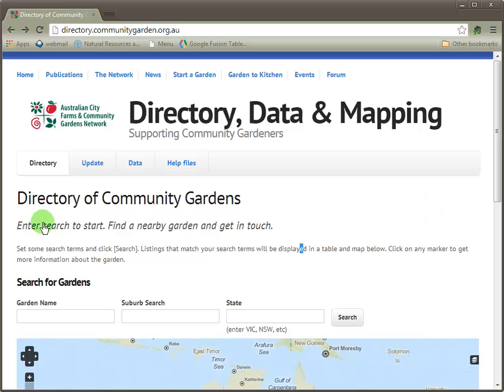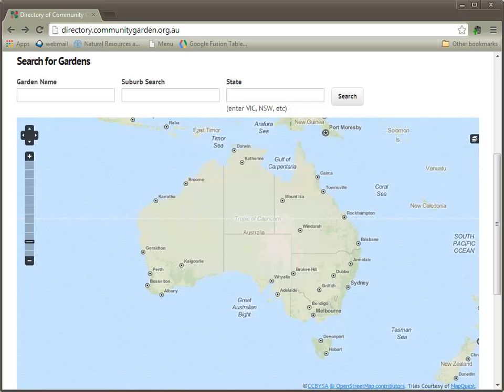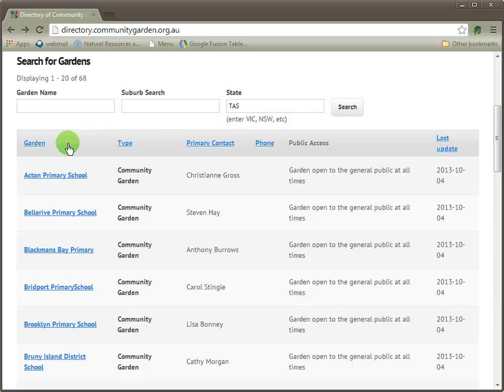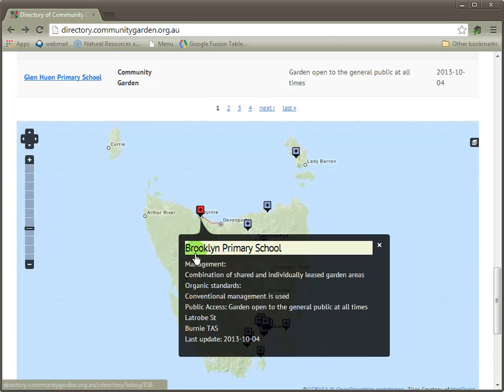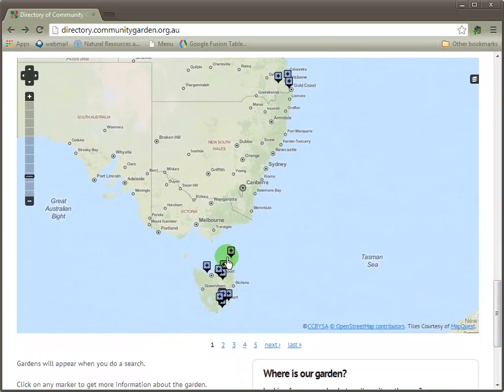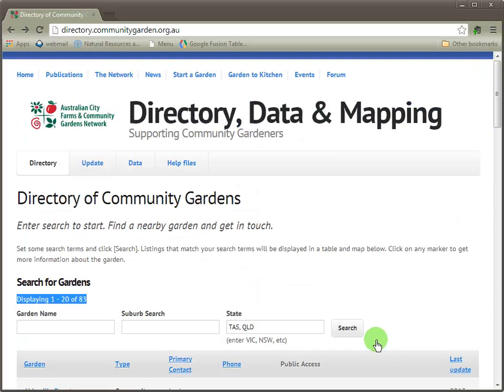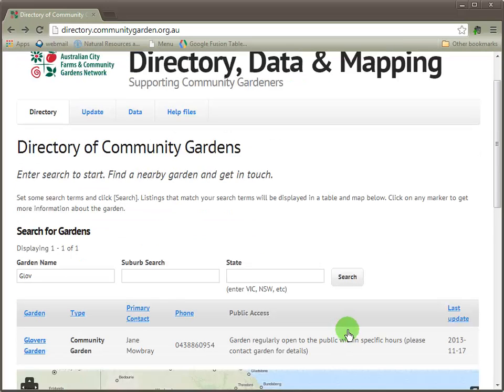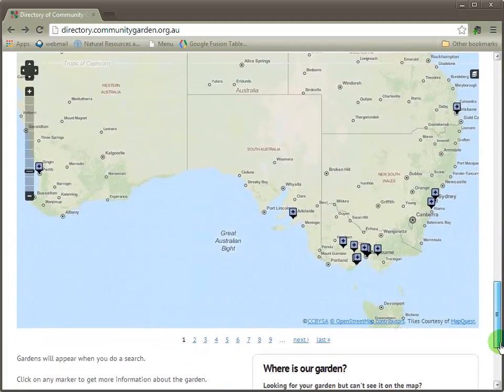ACFCGN: Search Basic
How to use the Search function on the Directory website.